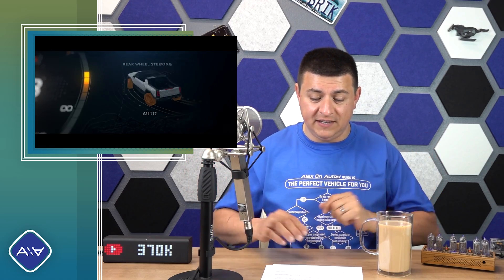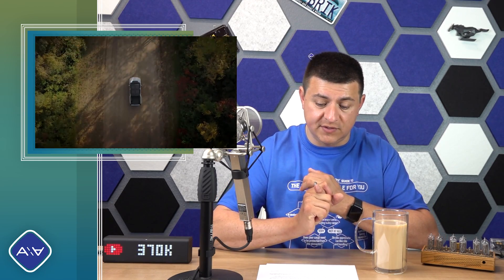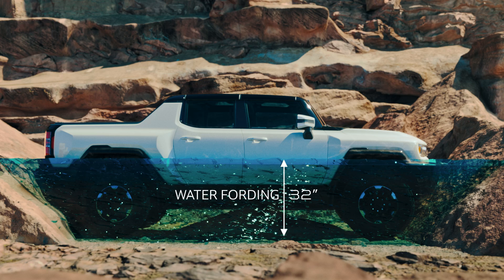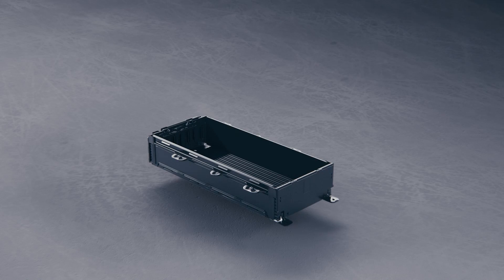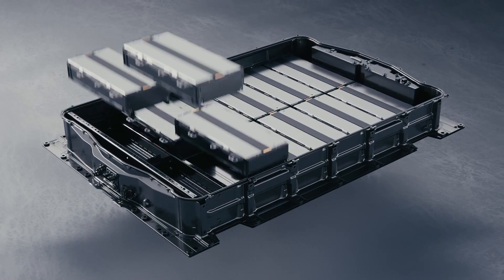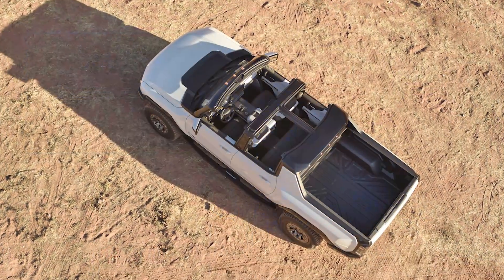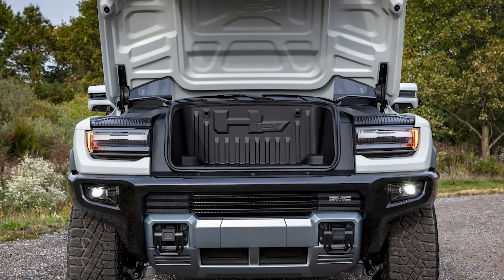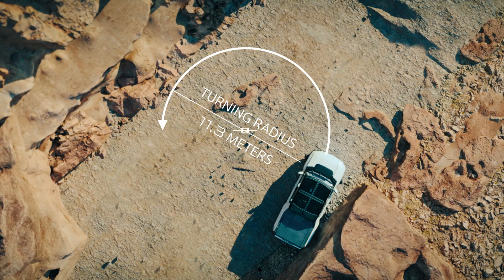Everything We Know About The New Hummer EV Truck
1,000 horsepower in an off-road truck? Take that Raptor and TRX! But hang on a minute, there's a twist. The new Hummer EV is, as the name implies, an EV. That means it is likely to be heavier than the Raptor and TRX and unless you go to a desert with regularly spaced DC Fast Charge stations, its unlikely to be a true Baja crawler. On teh other hand, we know it is likely to be the fastest truck in the world, as long as it beats the equally crazy Tesla truck to market. Sadly GM has yet to give us detailed specs but this video touches on what we know at the moment.